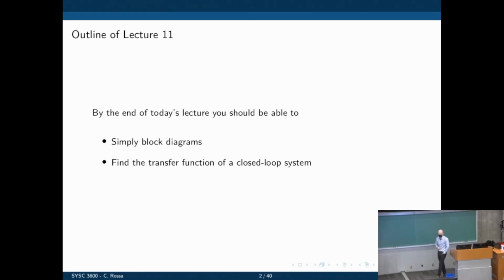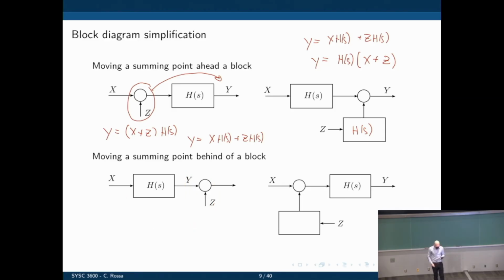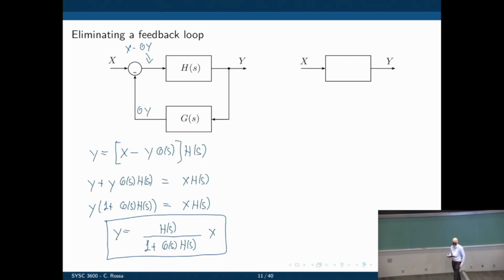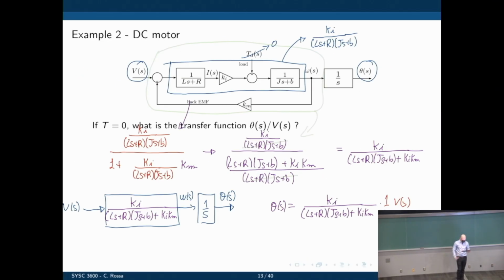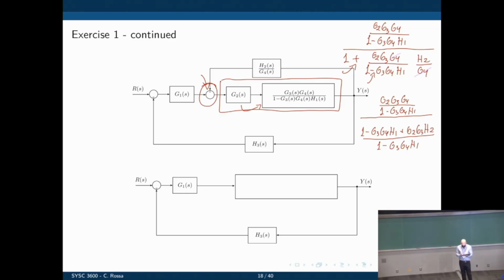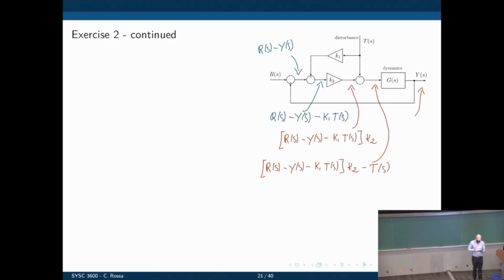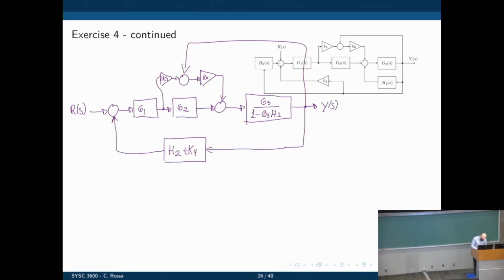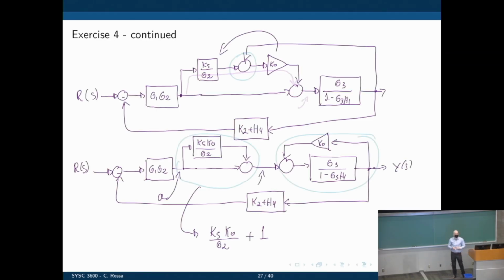Systems and Simulation: Lecture 11 - Simplification of block diagrams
Simplification of block diagrams --
All proceeds from video views are donated to the Centre Alimentaire Aylmer .